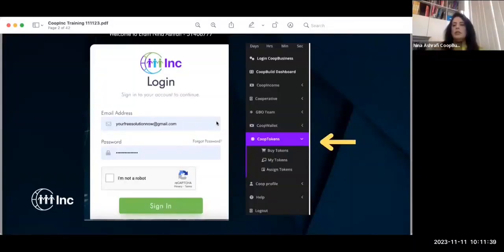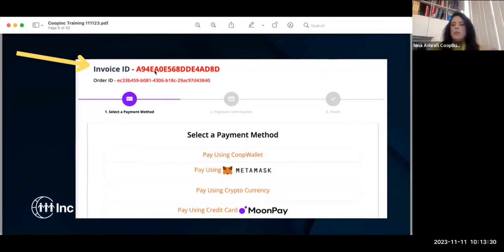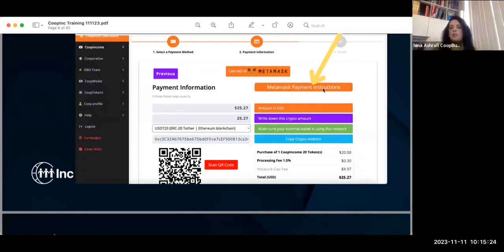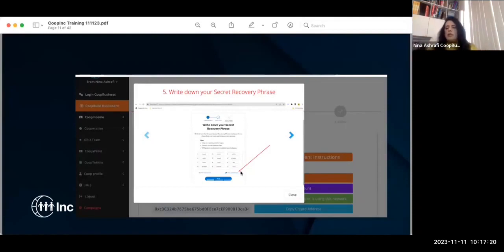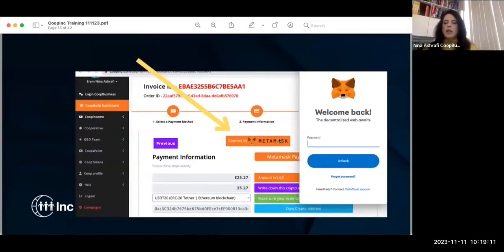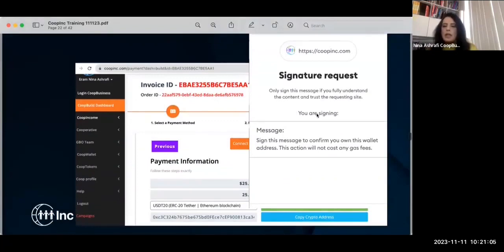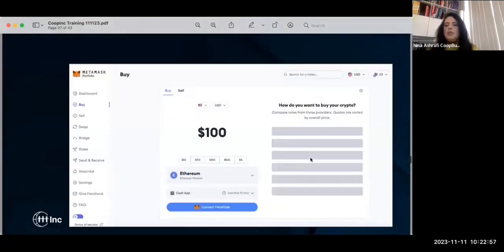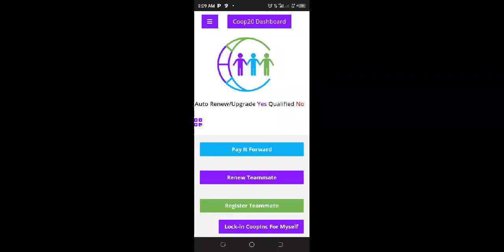CoopIncome - How to Buy Tokens Using Meta Mask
Join The $10 Miracle Business That Makes You Money For Life

 Create A Livable Income
For $0.72-Cents-A-Day

CoopInc is the world’s first Cooperative Income System and it allows you to quickly replace a lost income or add to your existing sources of money.

Cooperative Crowdfunding

Cooperative Crowdfunding is crowdfunding 2.0 and allows you to cooperatively build a livable income with family, friends, & everyone.

Use Cooperative Crowdfunding to pay your monthly expenses, get out of debt, fund your big ideas and help all your favourite causes.

Just 2 Simple Doable Steps to Generate a
Predictable Ongoing Passive (POP) Income.

The 2 simple doable steps are;

#1. REGISTER
Register for a one-time out of pocket $20 to setup your CoopInc membership.

#2. ENLIST OTHERS
Enlist 3 or more others to join you during your first 28 days who will do the same an so on

Click this link and create your free account now